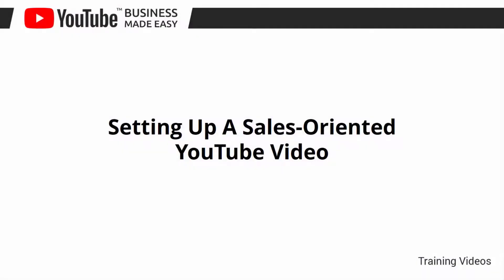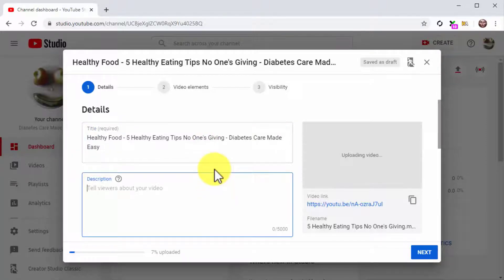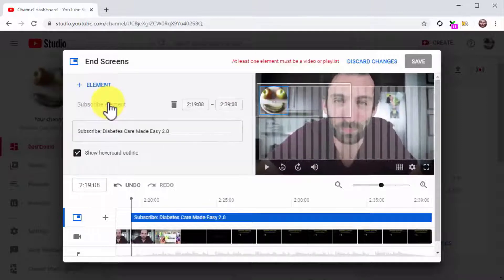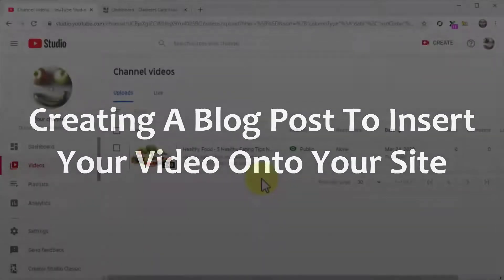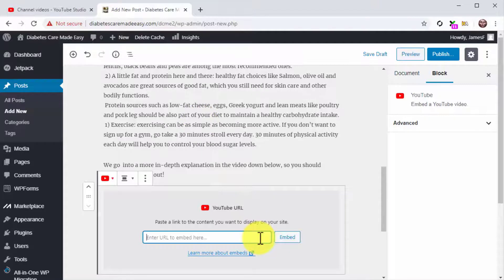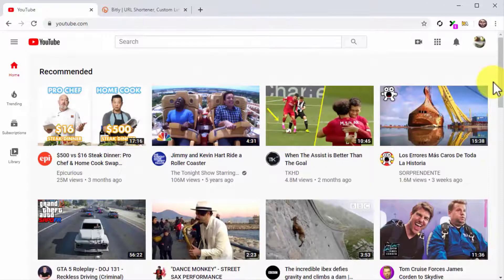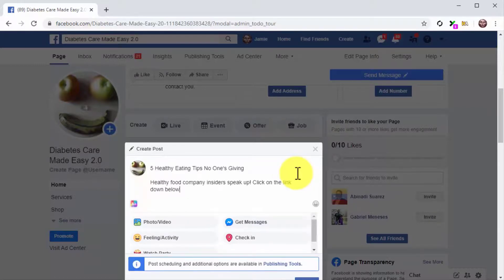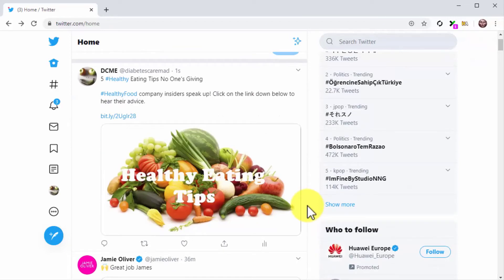YouTube Business Made Easy Course 2 of 7 - posting to multiple social media platforms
Complete YouTube Business Made Easy Beginner to Advanced Course Curriculum

YouTube Business Made Easy Guide & Tutorial Course 1 of 7 - Profitable Niche, Optimizing A Business YouTube Channel
1: What Is YouTube All About?
2: Researching And Picking A Profitable Niche
3: Creating And Optimizing A Business YouTube Channel

YouTube Business Made Easy Guide & Tutorial Course 2 of 7
4: Setting Up A Sales-Oriented YouTube Video
5: Embedding Your YouTube Sales Video On A Blog Post
6: Cross-Posting Your Sales Video To Your Business’ Social Channels

YouTube Business Made Easy Guide & Tutorial Course 3 of 7
7: Starting A Live Stream To Promote A Product Launch URL
8: How To Send Your Product Video To The First Page Of Search Results
9: Promoting Your Sales Video With A Custom YouTube Ad Campaign

YouTube Business Made Easy Guide & Tutorial Course 4 of 7
10: Creating A Product Consideration Video Ad For YouTube 41
11: Creating A Customer Retargeting Campaign On YouTube
12: Outlining Your Perfect YouTube Sales Funnel For 2020

YouTube Business Made Easy Guide & Tutorial Course 5 of 7
13: Enabling Monetization On YouTube Easily In 2020
14: Top YouTube Marketing Tips To Increase Sales in 2020
15: The More Profitable Types Of YouTube Videos In 2020

YouTube Business Made Easy Guide & Tutorial Course 6 of 7
16: Alternative Monetization Strategies For Businesses On YouTube
17: YouTube Business Do’s And Don’ts
18: YouTube Business Premium Tools And Services To Consider

YouTube Business Made Easy Guide & Tutorial Course 7 of 7
19: YouTube Business Success Stories
20: YouTube Business Frequently Asked Questions

FREE - GETTING CLIENTS DIGITAL MARKETING - COACHING SESSION
There are many businesses with good products and services struggling to get clients. Digital Marketing is one of the most important areas if you want to build and grow your business. I would like to invite you to free a “Getting clients digital marketing” coaching session where you can get clear on your digital marketing strategy and prioritize the right channels and activities.

Our mission is to help business professionals grow their business and themselves. You are the key asset in your business and you can’t take your business further than you can take yourselves. We offer business courses and coaching programs that will help you develop your skills and apply your knowledge in order to reach your business goals.
Are you starting up a new business?
Are you in an established business and would like to grow?
Would you like to become a business coach?
or send a mail to if you want to learn more about our business growth approach and how it can help you grow your business